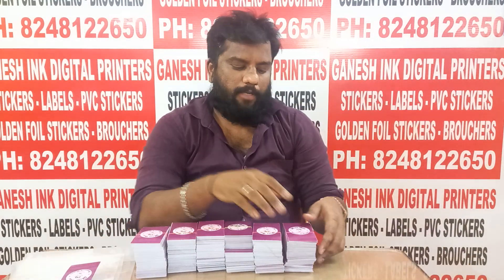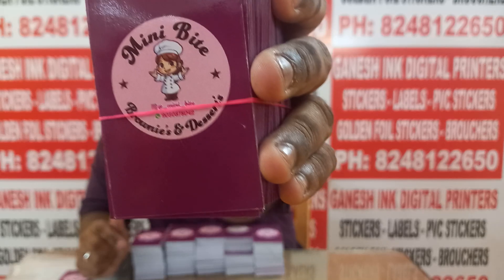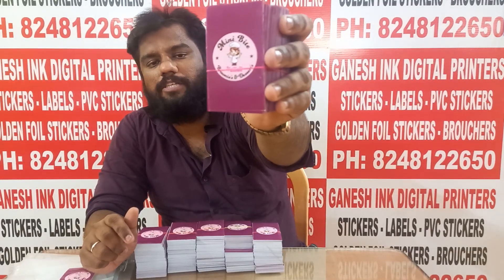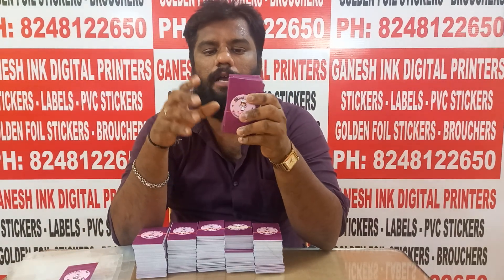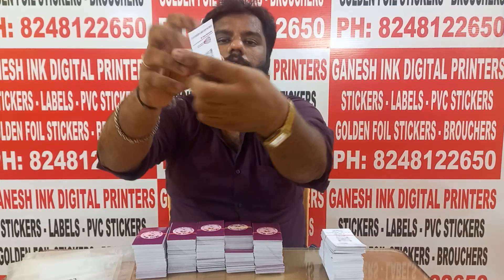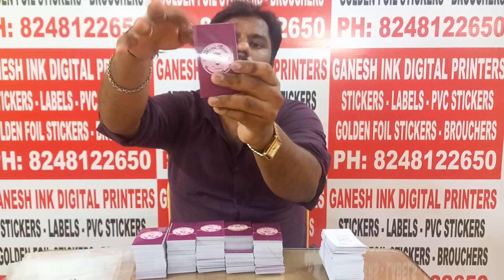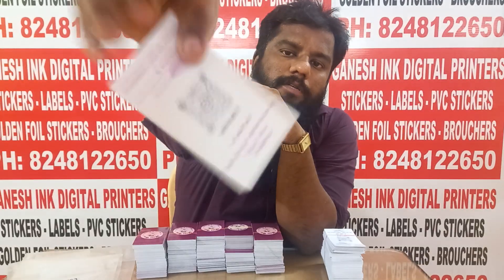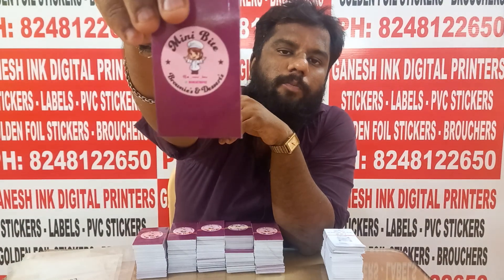business card print | பிசினஸ் கார்டு வேணுமா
For printing order: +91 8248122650